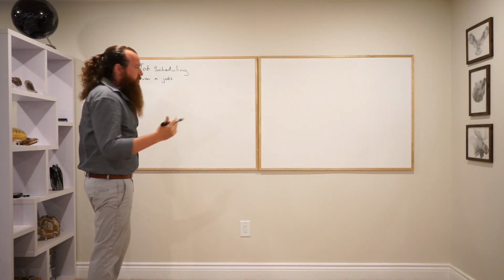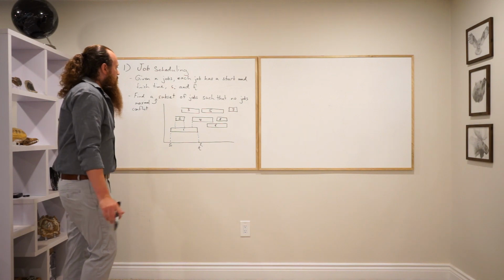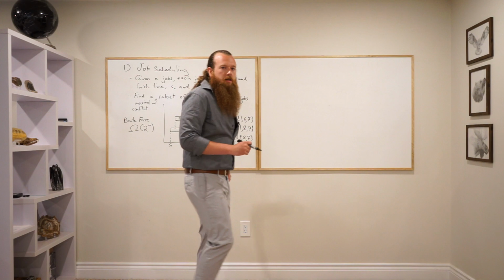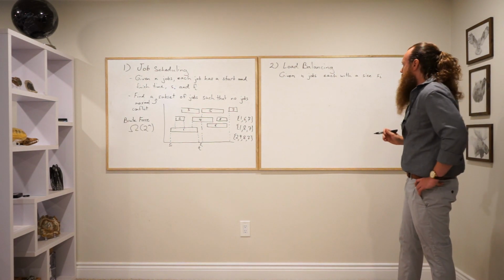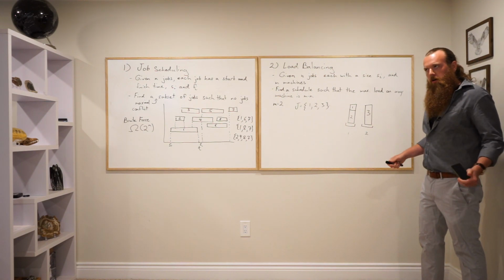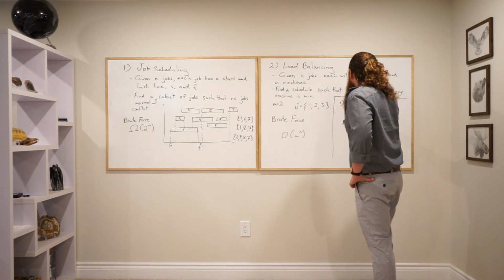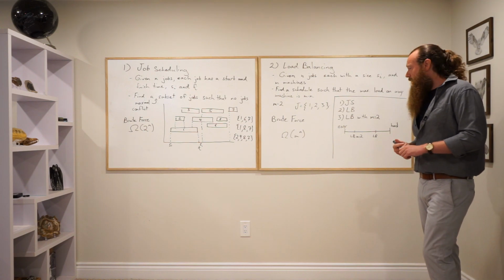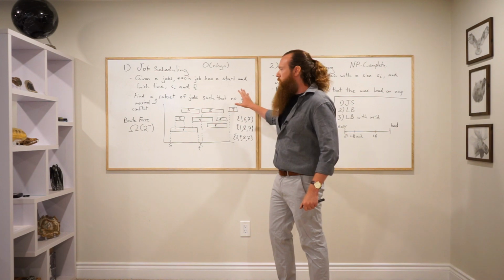Algorithm Design and Analysis - Part 3: Greedy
We formally define two well studied problem and think about greedy solutions to each.